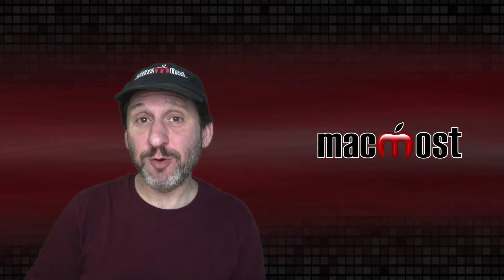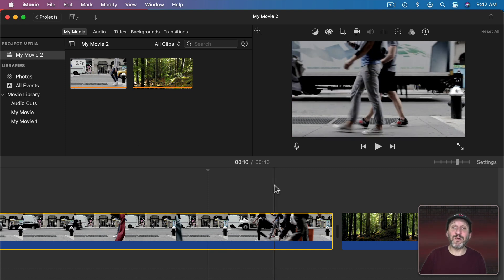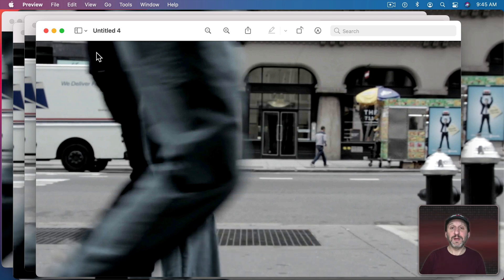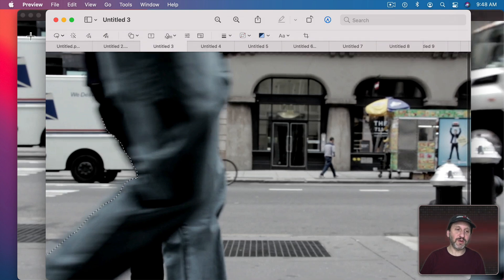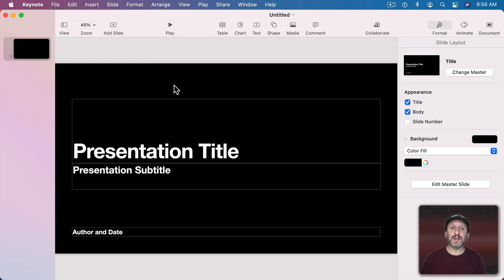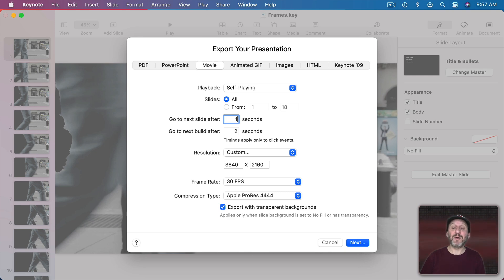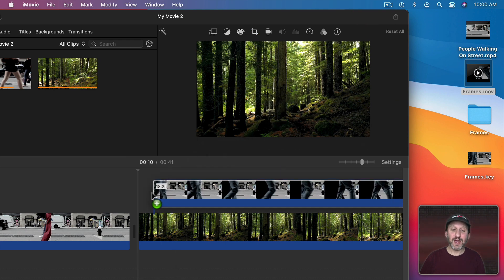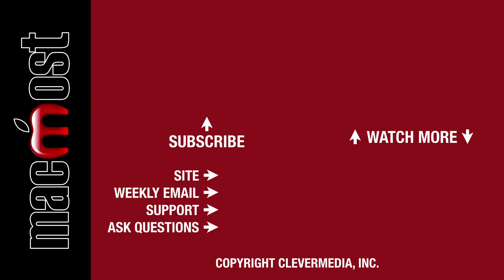Creating An Object Pass Transition With iMovie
You can create an object pass or masked transition with iMovie by using a few other free Apple apps to help. After a few minutes of work, you can get a unique transition not usually achieved with iMovie.